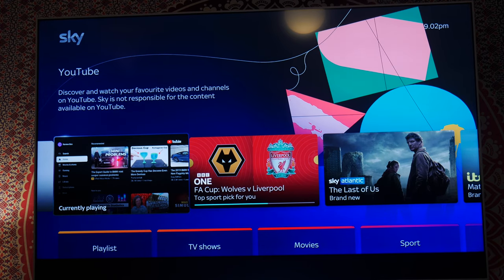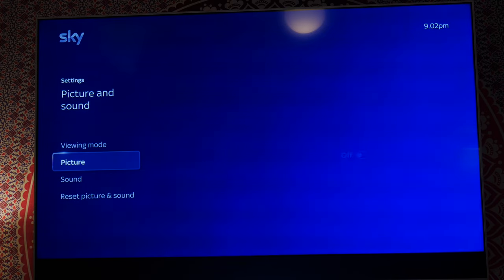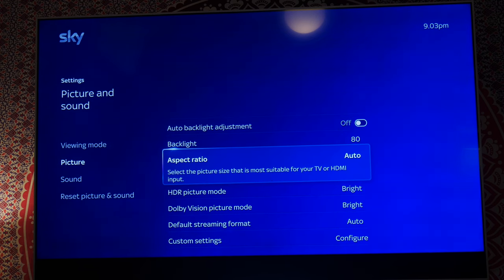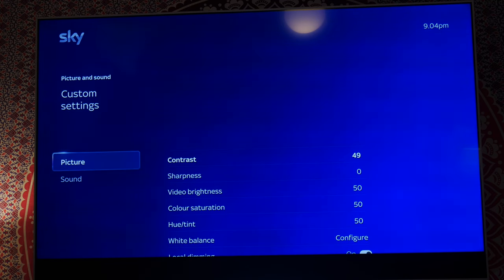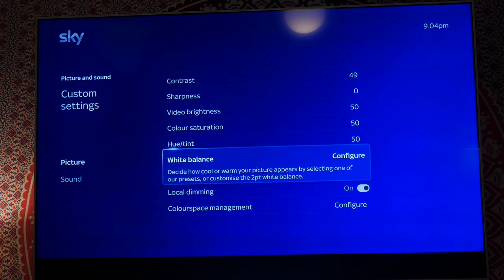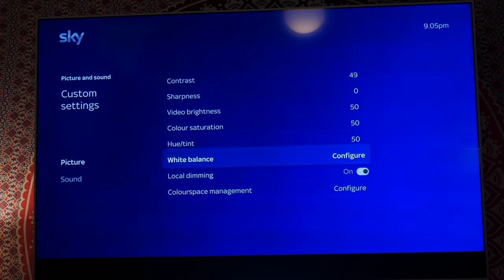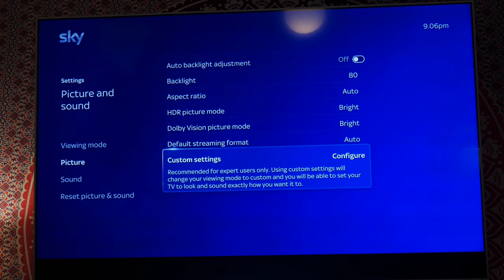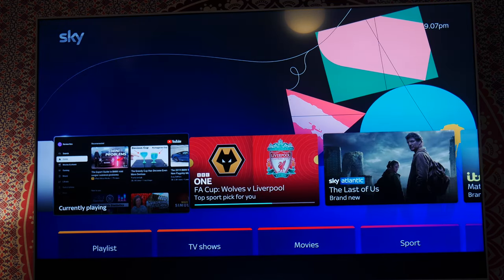SKY GLASS HOW TO SET UP THE BEST PICTURE AND GET OUT OF ECO MODE!!!